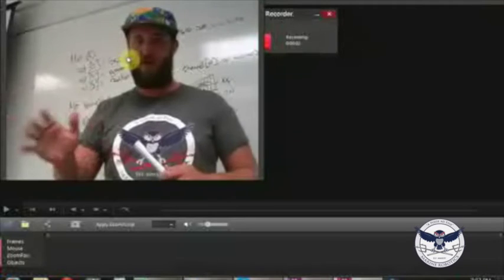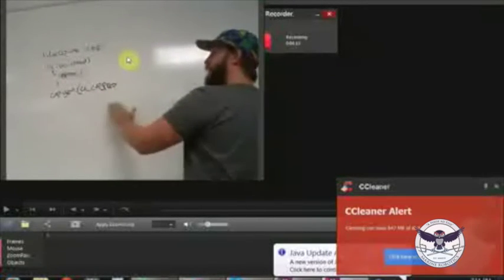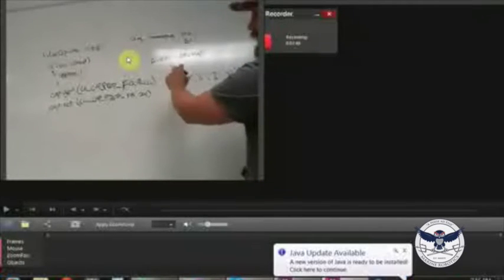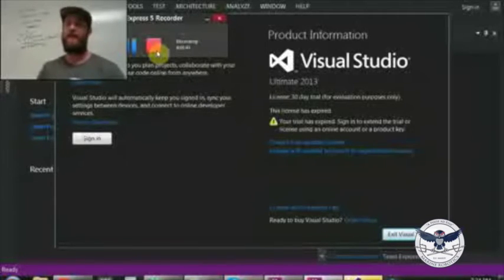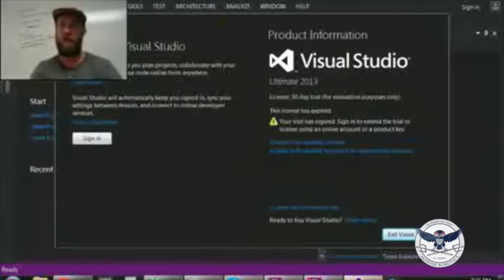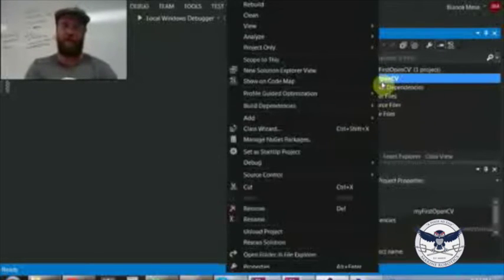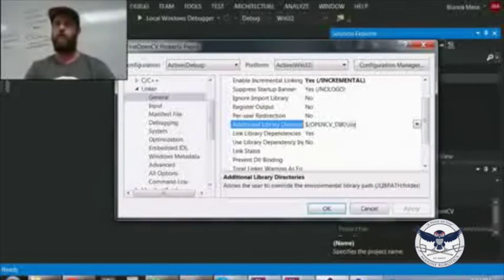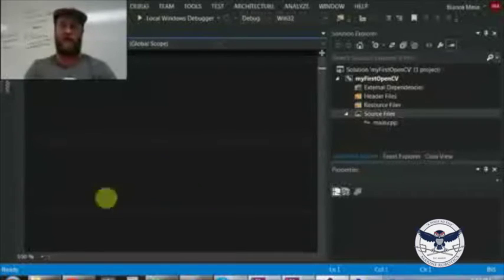OpenCV 3.0 and Visual Studio 2013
This is the final part in a 3 part series covering OpenCV by Travis Moscicki of the Marine Robotics Club of Florida Atlantic University.  This video covers the configuration of Visual Studio 2013 to use OpenCV 3.0 libraries, as well as a few sample programs to access the webcam.